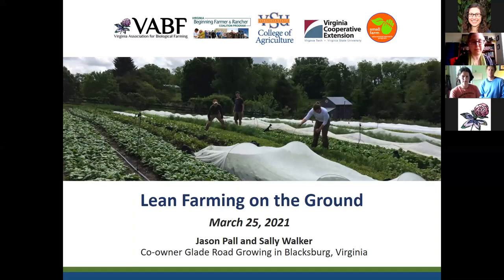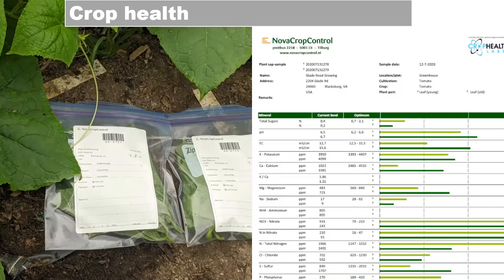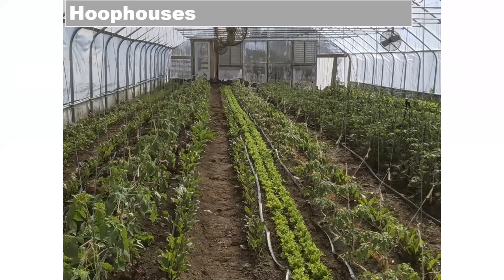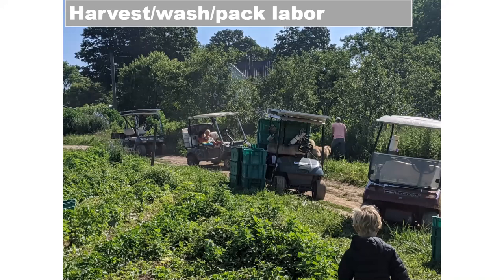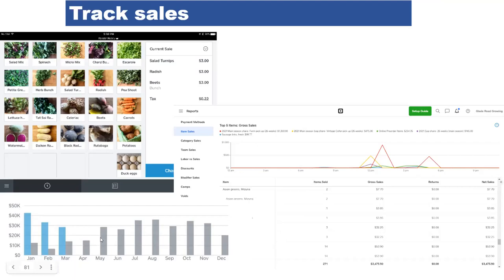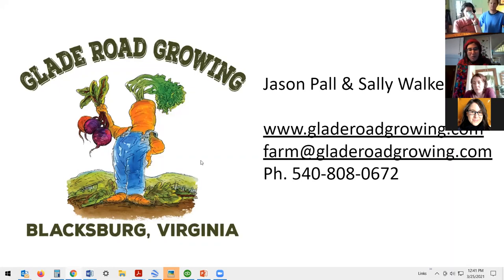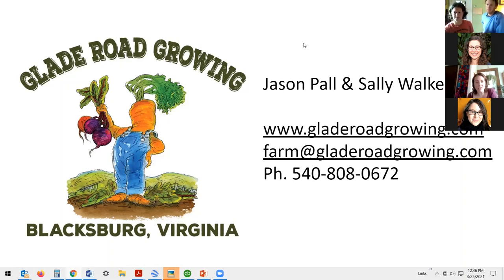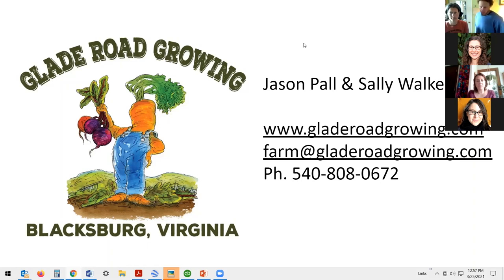Lean Farming on the Ground with Jason Pall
Lean farming is a practical and systems-based approach to create a more sustainable farming operation. It draws on concepts from business to help reduce waste, increase profits, and make farms more environmentally and economically sustainable. In this webinar you will hear from Jason Pall, co-owner and operator of Glade Road Growing in Blacksburg, Virginia who will share how Glade Road Growing has integrated lean farming concepts into their farm operations and business.

This event is brought you in partnership with the Virginia Association for Biological Farming, Virginia Beginning Farmer & Rancher Coalition, Virginia Cooperative Extension, VSU's Small Farm Outreach Program, and the Virginia Tech College of Agriculture and Life Sciences.

This webinar was recorded on Thursday, March 25th, 2021